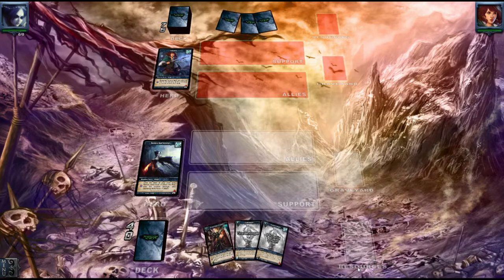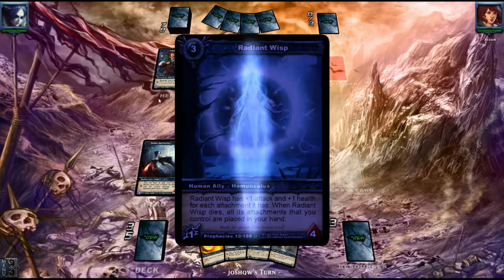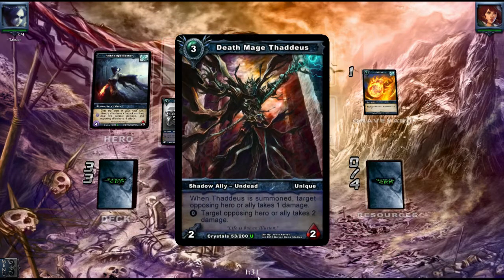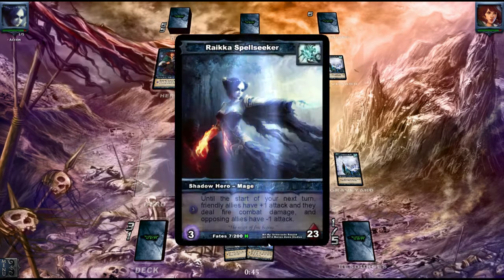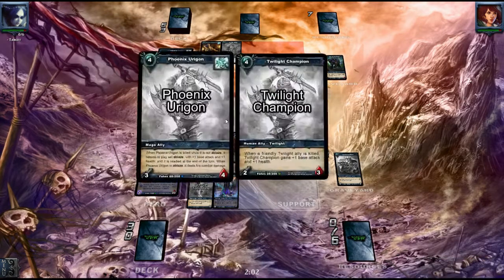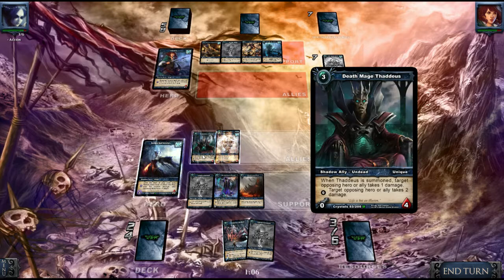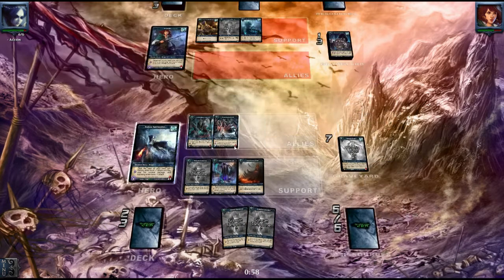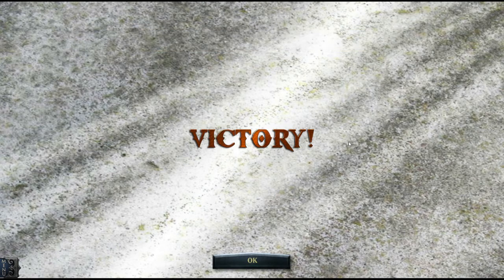Shadow era 2014 Raika vs Aramia